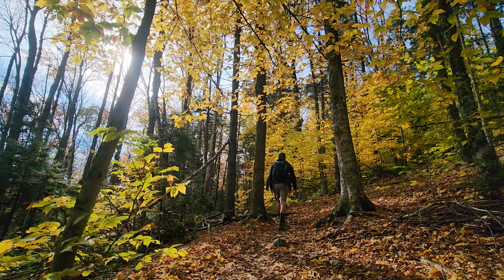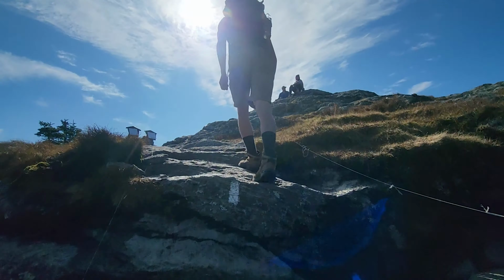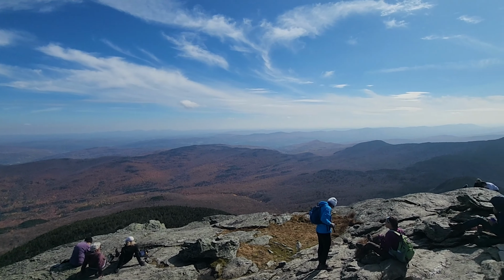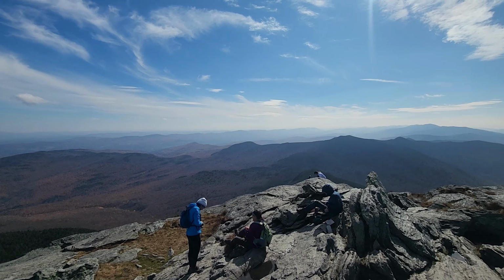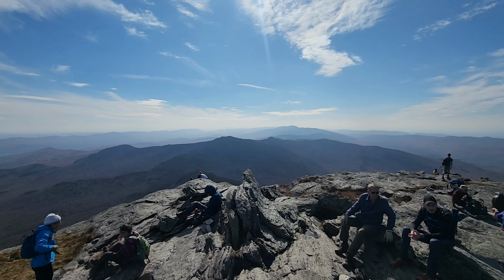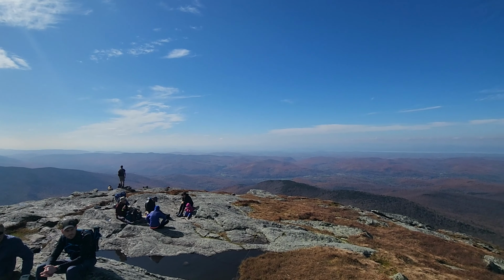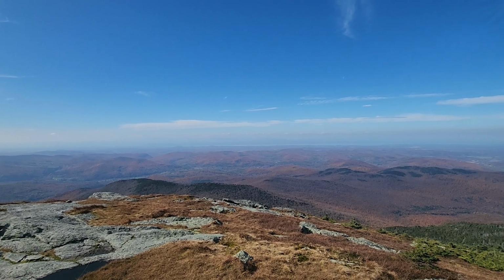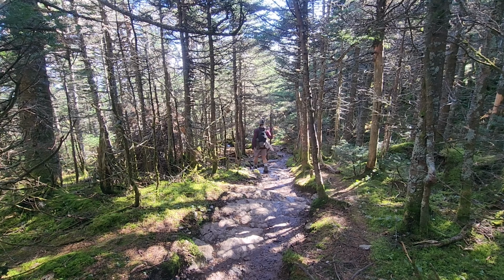THIRD HIGHEST PEAK IN VERMONT! Hiking CAMEL'S HUMP---White Mt. National Forest, VERMONT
CAMEL'S HUMP! CAMEL'S HUMP! Erik and I were massively excited for this hike just based of the name! However, this hike actually leads to the third tallest peak in Vermont and is quite a scramble! At the summit, hikers are greeted with 360 degree views of the surrounding landscape---we were able to see New York, Killington Peak, and even the Presidential Mountain Range from days prior. The hike was EXTREMELY popular despite its difficulty, and there were probably 20+ people at the top! We started late and finished early (as usual), so the way down had significantly less traffic then the way up. What a hike!

CAMEL'S HUMP! CAMEL'S HUMP! Happy Hiking!